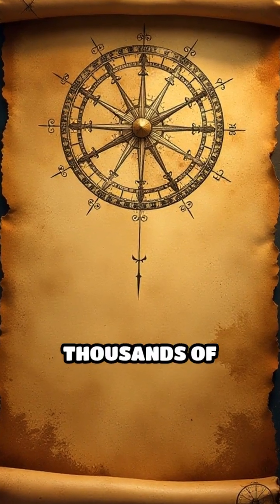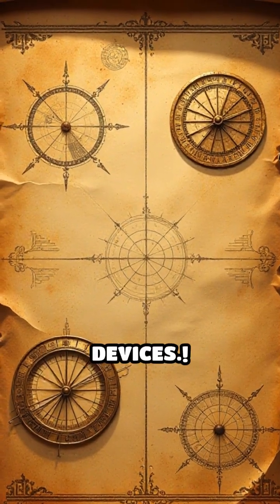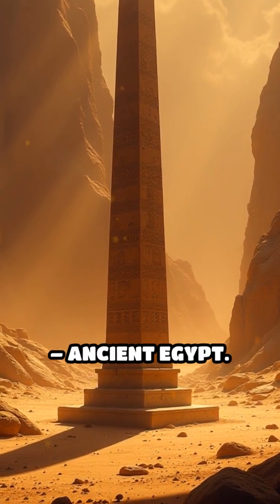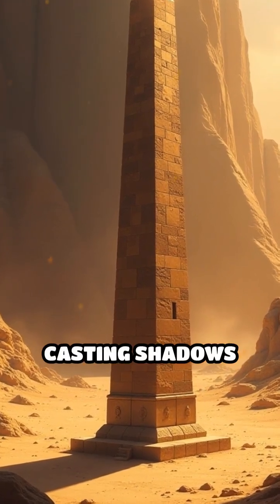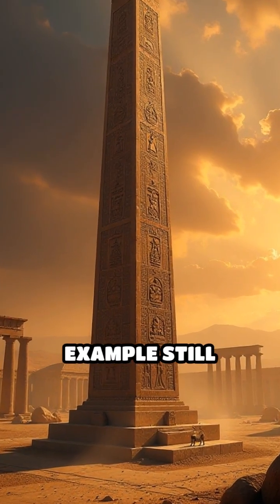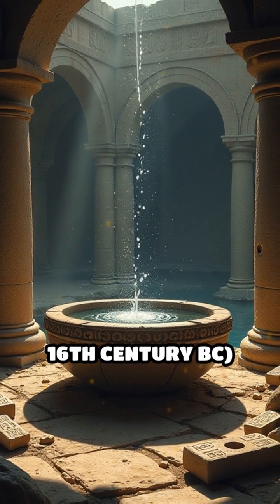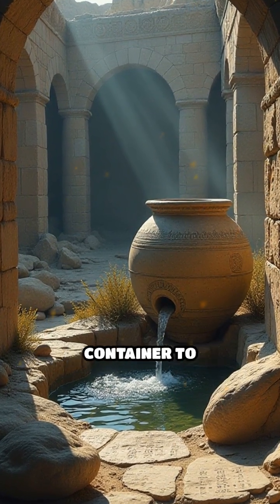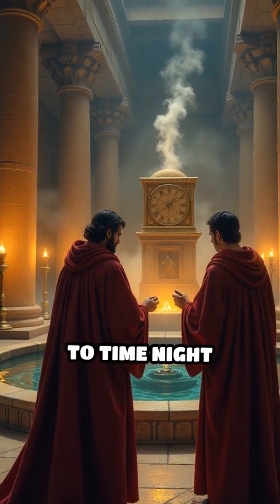Top 5 Ancient Timekeeping Devices Revealed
Discover the ingenious devices ancient civilizations used to measure time! Dive into the world of sundials, water clocks, and more.